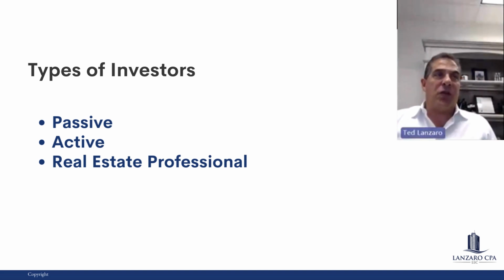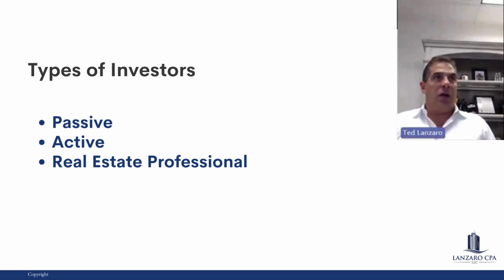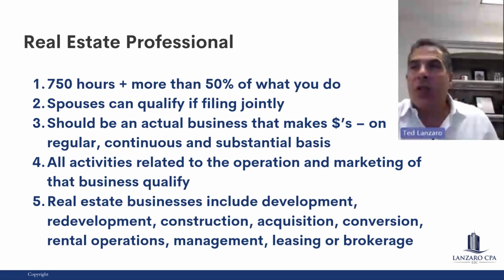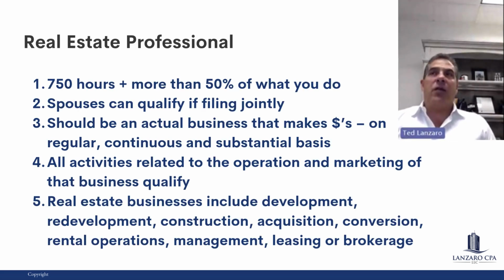Types of Investors & Real Estate Professionals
Ted Lanzaro discusses the various types of real estate investors and the tax strategies he uses as part of his year-round tax planning program for each investor type